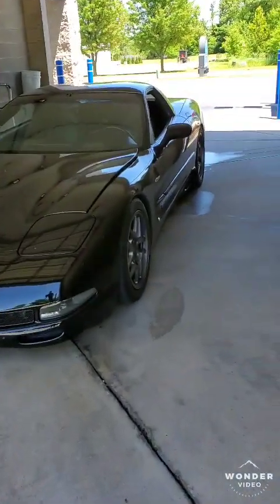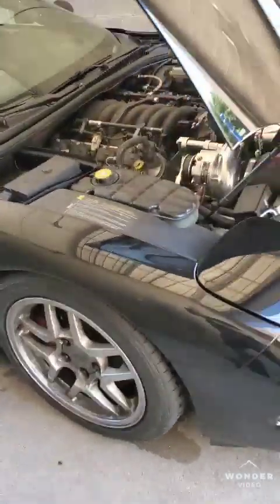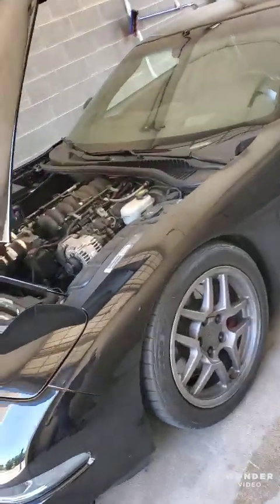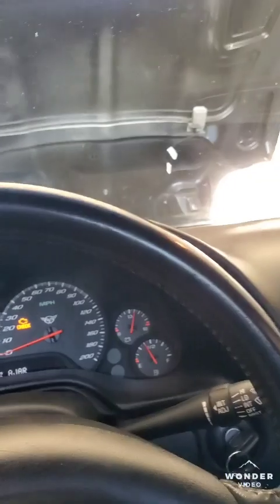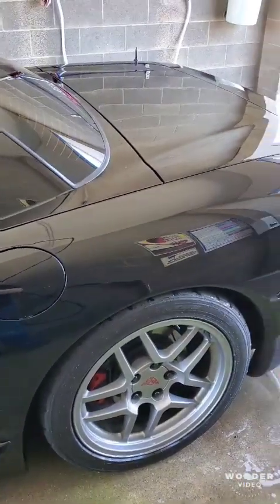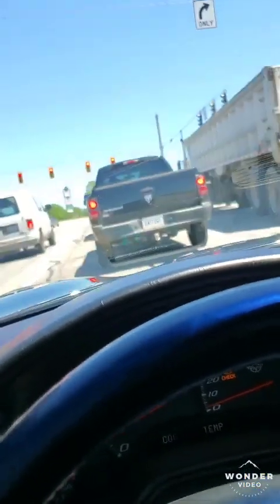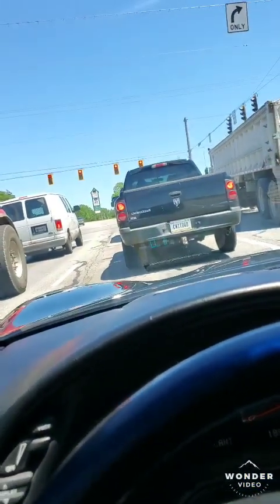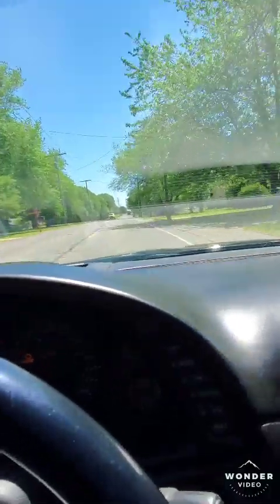A & A supercharged tsp cam c5 z06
Review on my z06 with A & A corvette supercharger kit